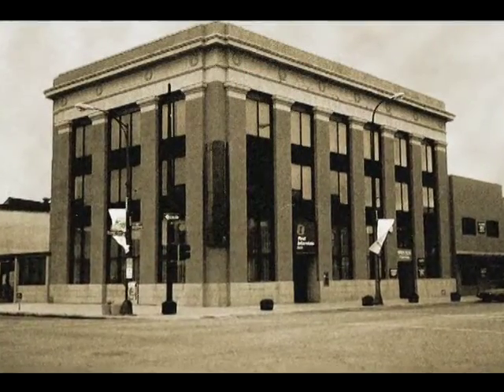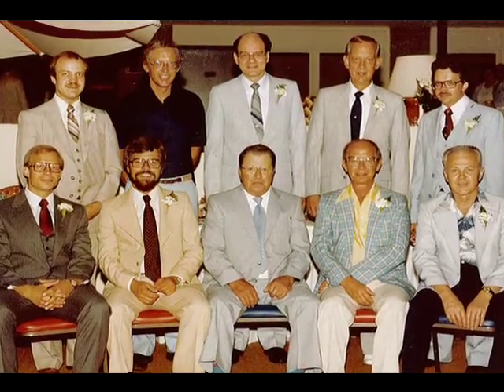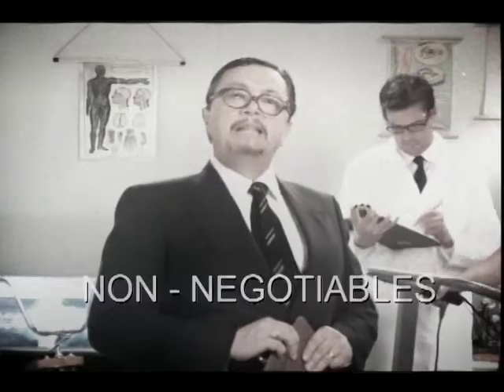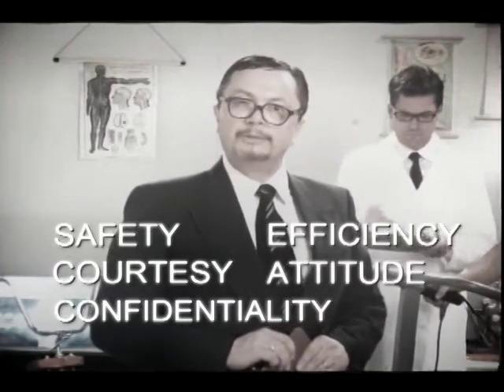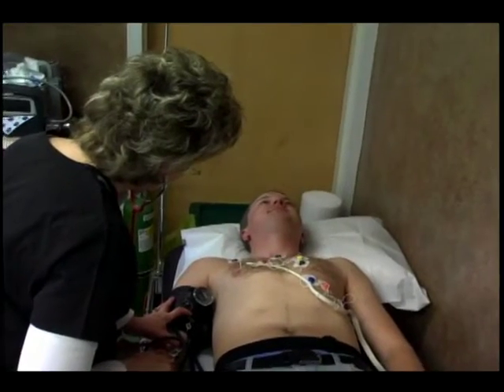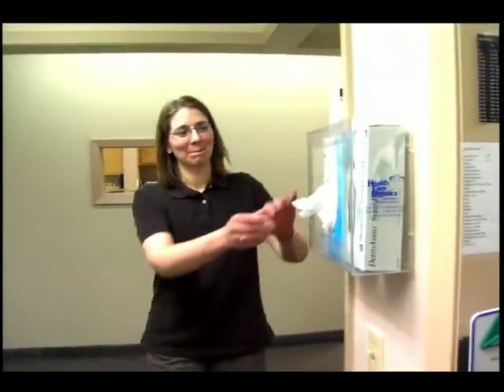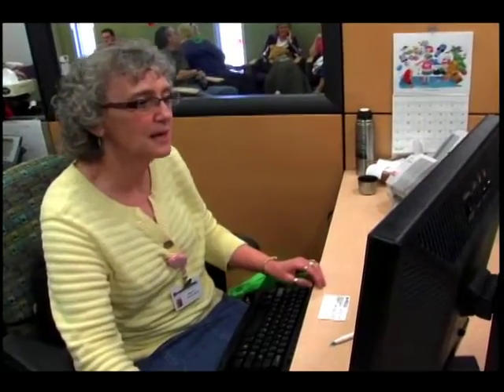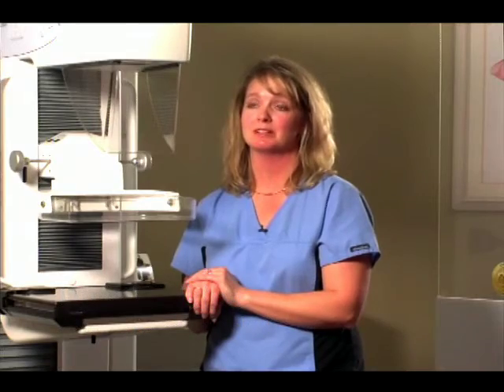Brown Training Video 2013